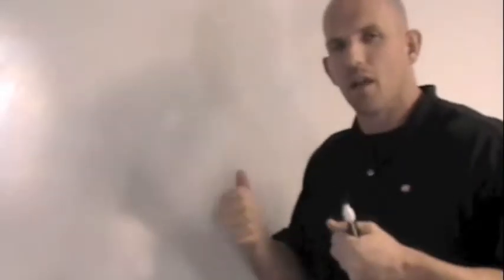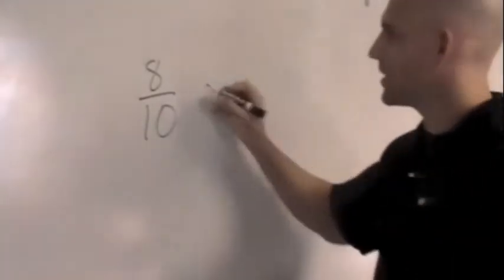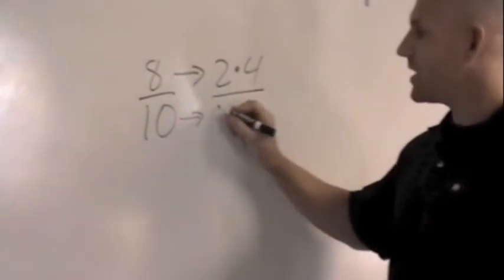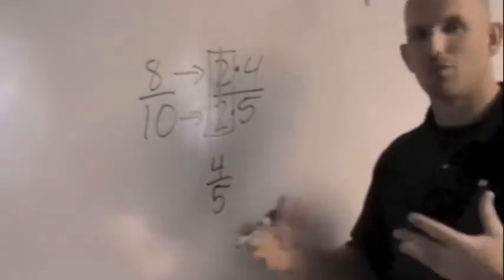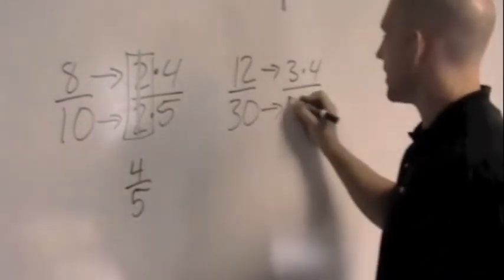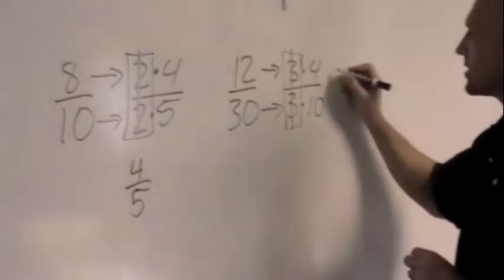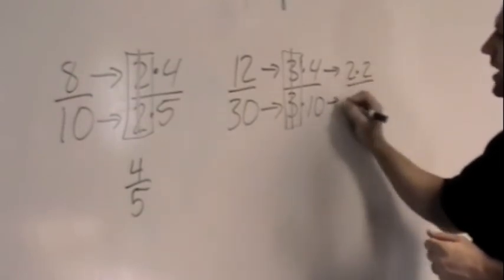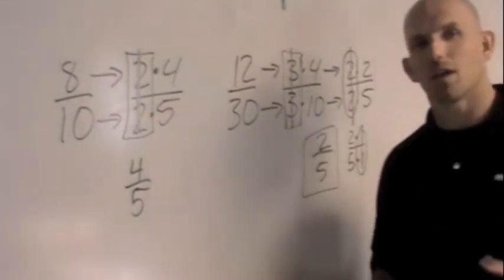Fraction Simplification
A quick guide about how to simplify fractions.